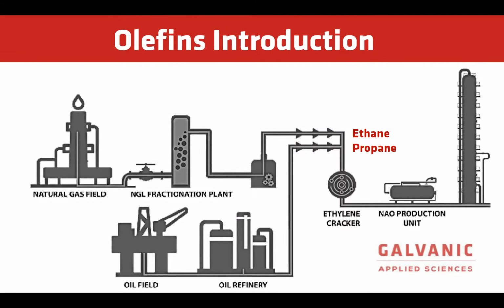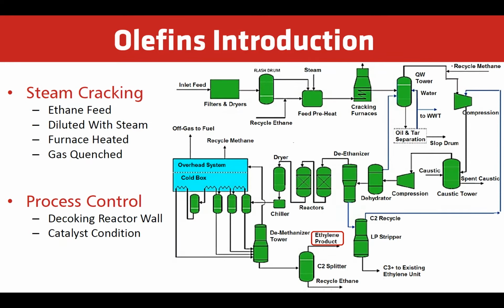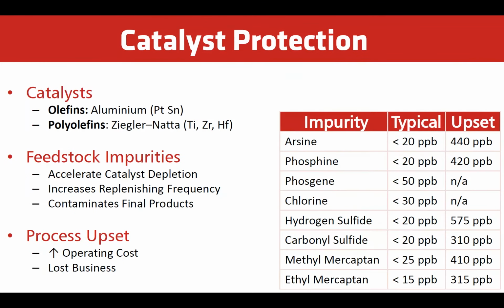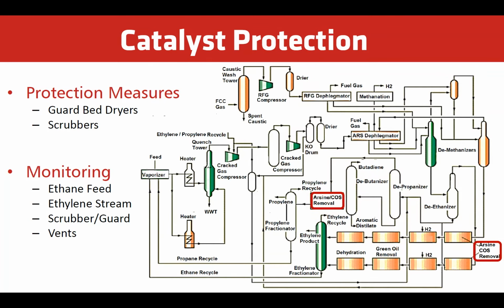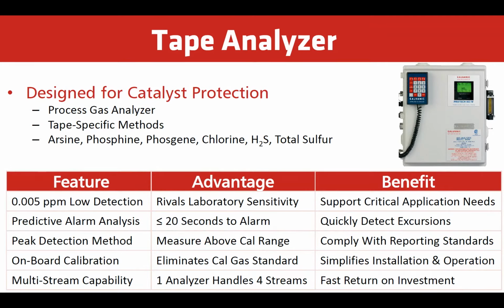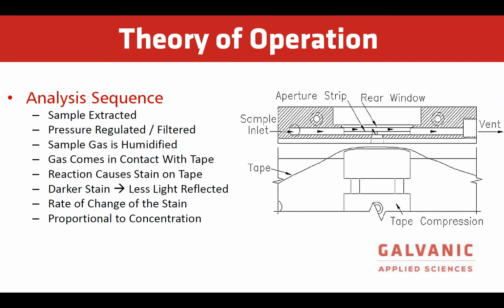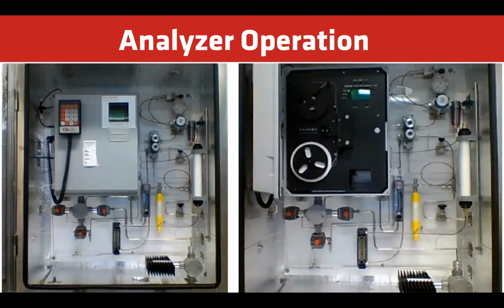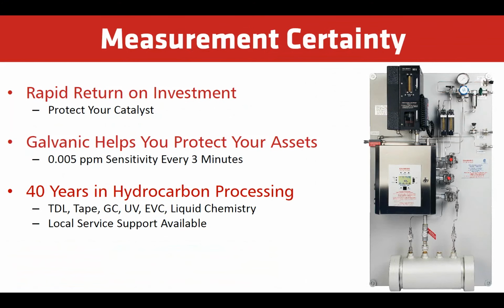Applications Training: Olefins Catalyst Protection